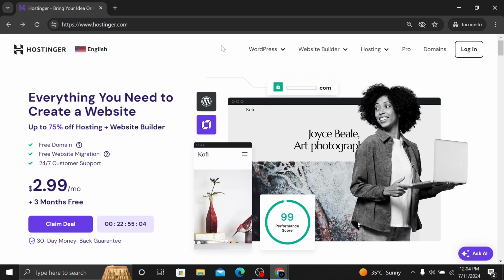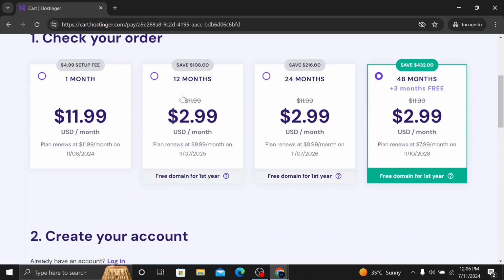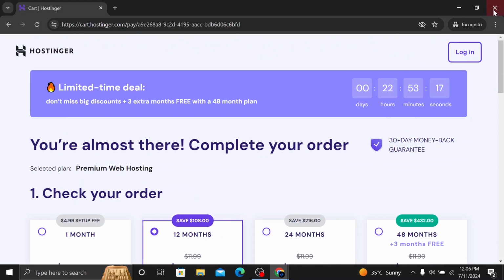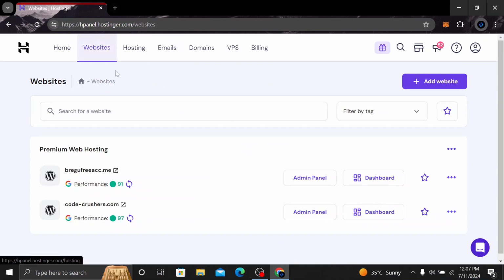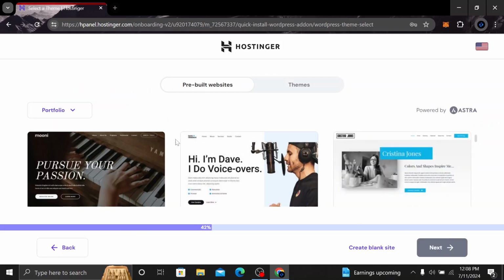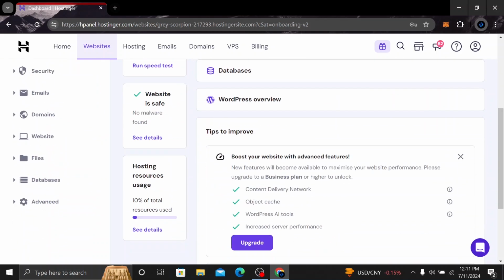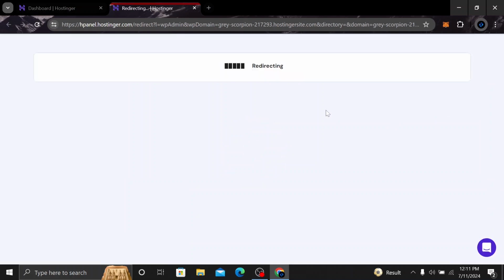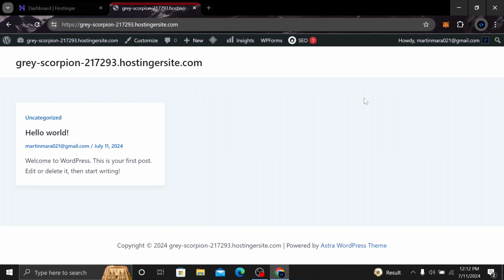Install WordPress on Hostinger in Minutes Not Hours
Welcome to Code Crushers! 🎥 In this video, we'll guide you through the process of  installing WordPress on Hostinger. Whether you're a beginner or looking to expand your website, this step-by-step tutorial will make it easy to get started.

 /// Chapters///

/// Tags ///
Sure! Here are the tags without the # symbol:

- Hostinger
- WordPress
- Subdomain
- WordPress Tutorial
- Website Development
- Web Hosting
- Create Subdomain
- Install WordPress
- Hostinger Tutorial
- WordPress Setup
- Web Design
- Beginner Guide
- Code Crushers
- Website Hosting
- Tech Tutorial
- Digital Agency
- Web Development
- Online Business
- Website Setup